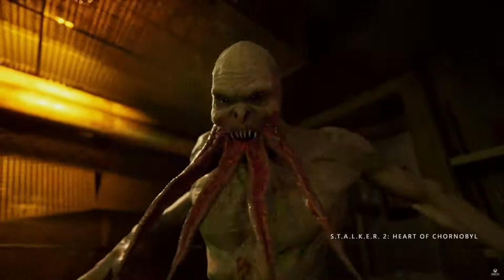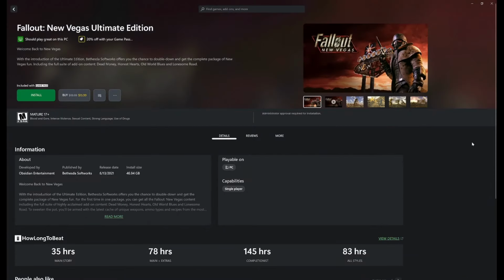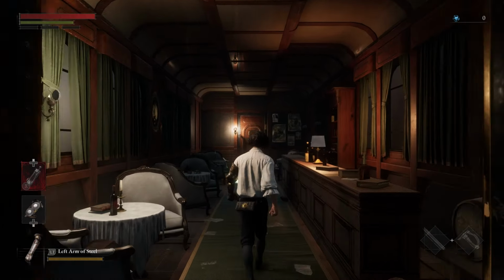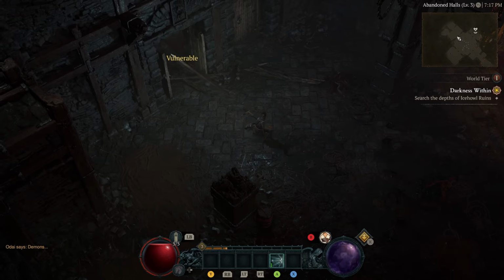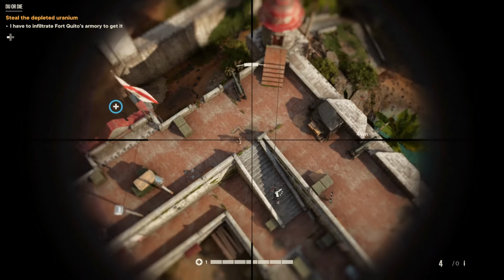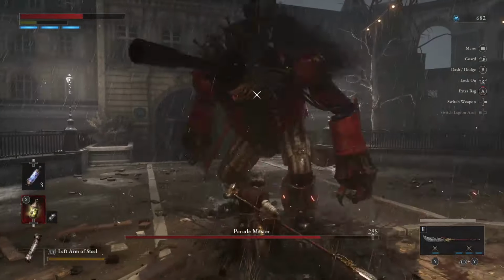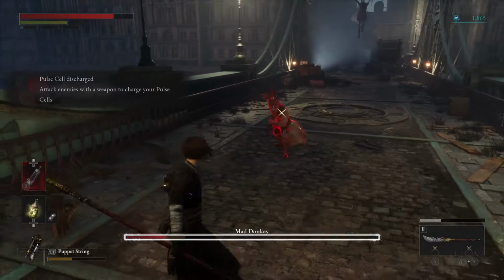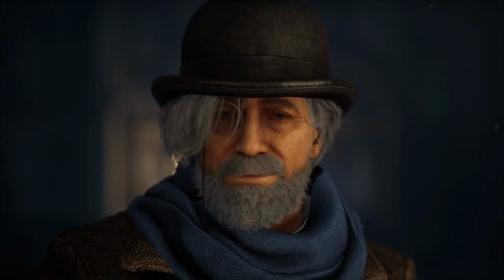Is Xbox PC Game Pass Worth It In 2024?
The number of games subscription services has grown since the inception of this service. In 2024 is Xbox PC Game Pass worth it?